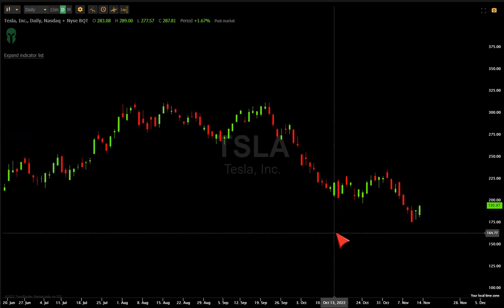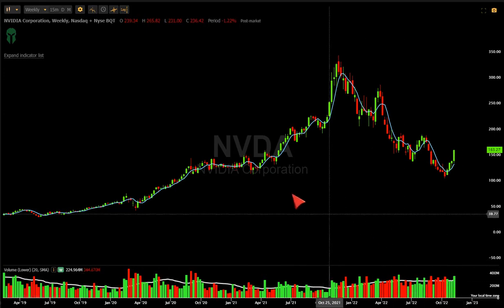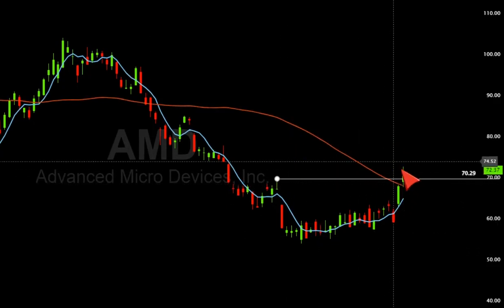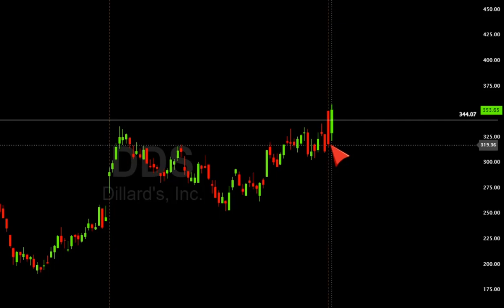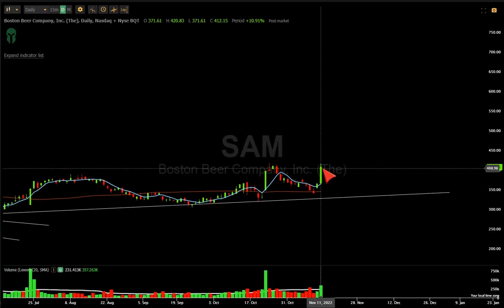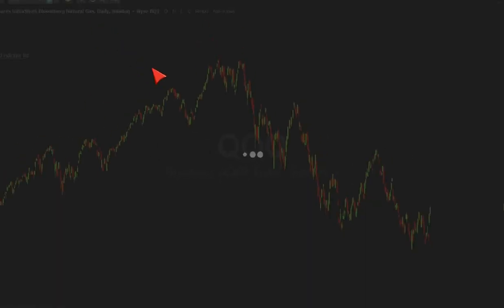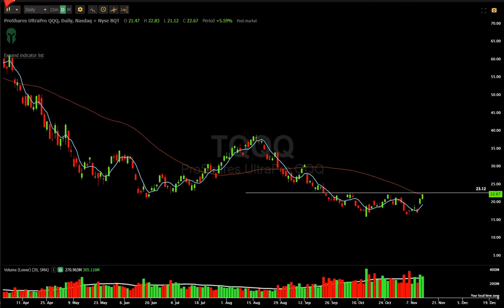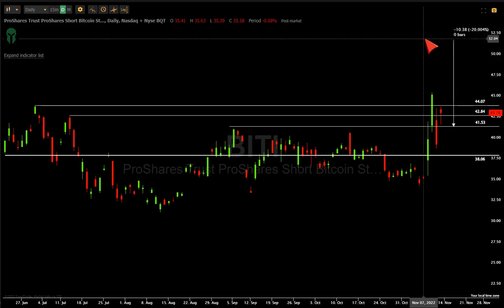10 STOCKS TO BUY RIGHT NOW*MUST WATCH BEFORE MONDAY*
Stocks to buy w the NEW CPI inflation data. Indexes covered. *DETAILED